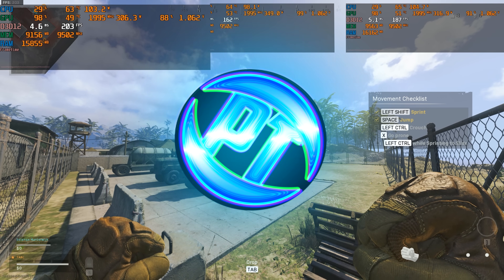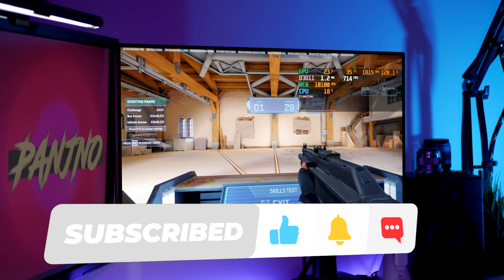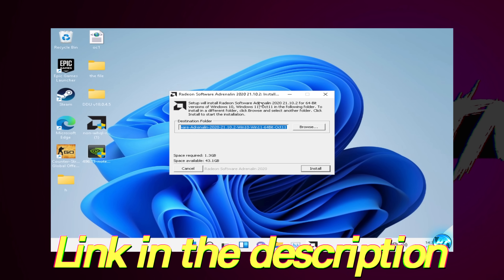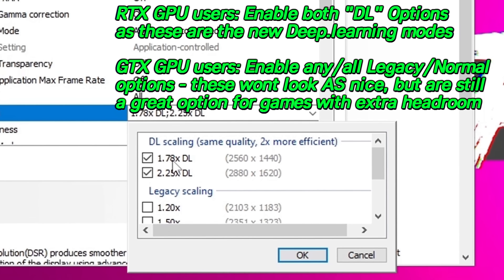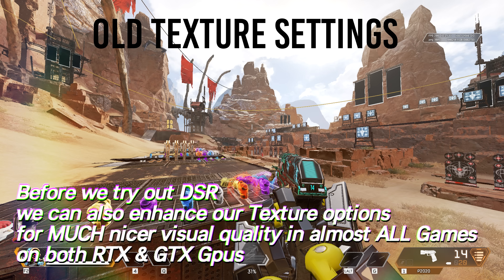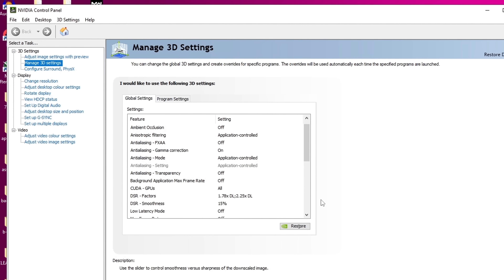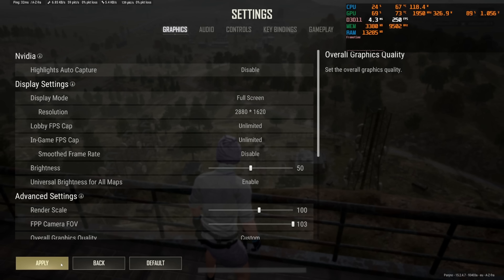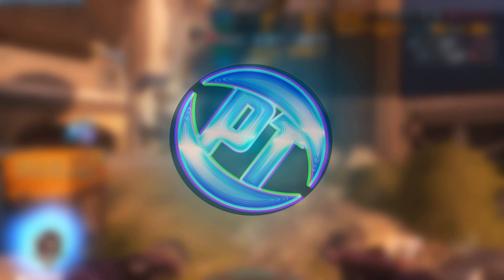Use THIS NEW Nvidia SETTING to INSTANTLY improve YOUR Graphics in ANY GAME! *BEST SETTINGS*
How To Improve visual quality in any game using the newnvidia DLDSR control panel settings *new setting* nvidia dsr - which is similar to nvidia dlss but in reverse, where it upscales! but this works on almost all nvidia RTX and GTX cards no matter how high or low end! - GTX users still have the older DSR feature available but with the new RTX DLDSR we can improve graphics on all games with little to no performance impact to increase visuals (and in some games) improve fps with nvidia control panel settings optimization for ultra settings pc

This video will teach you how to setup and use the brand new nvidia DLDSR feature to increase resolution in pc games and best nvidia control settings 2022, for GPU fps boost, better graphics, all in this video! GPU settings /  best Graphics card settings also teaching you how to install nvidia drivers windows 11 and install nvidia drivers on windows 10, get best graphics settings in all games using nvidia dl dsr - featuring the, best nvidia control panel settings for gaming

Timecodes:
0:00 - Intro  (What is this new Nvidia Setting?) & Benchmarks
2:03 - Updating Your GPU Drivers (latest drivers are needed)
2:41 - How to PROPERLY Install new GPU Drivers
3:12 - Setting Up the NEW Setting in Nvidia Control Panel
5:40 - Other Nvidia settings for improved textures and graphics for ALL GPUs
7:12 - Setting up the NEW setting In-game (how and when to use it)
8:55 - Side by side comparisons, using DLSS & DLDSR together for FPS boost
9:39 - Trying DLDSR & DSR in older games (Using DSR will also increase recording quality!)